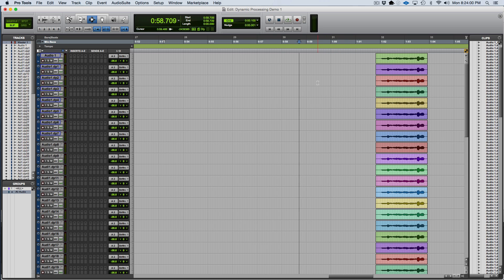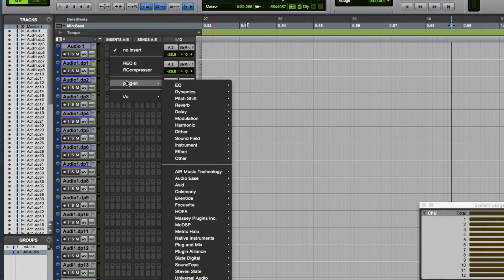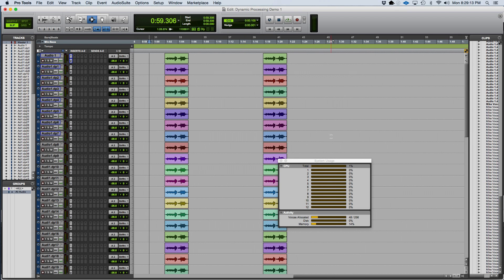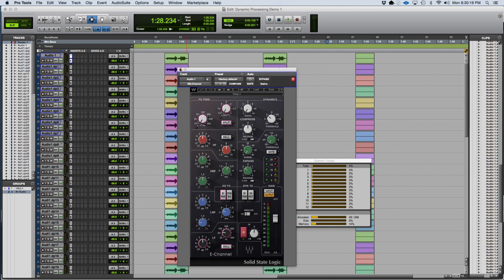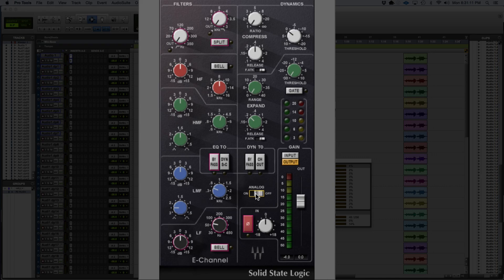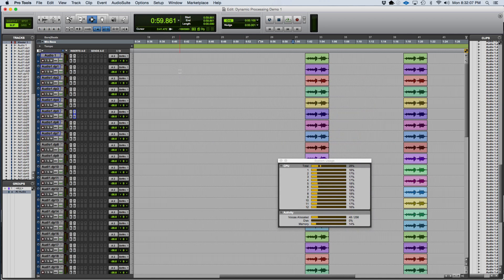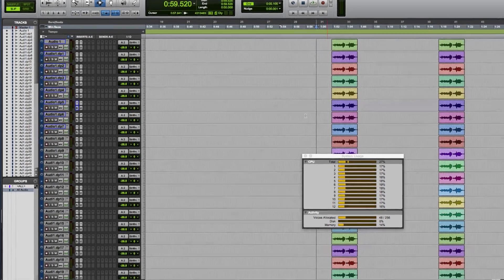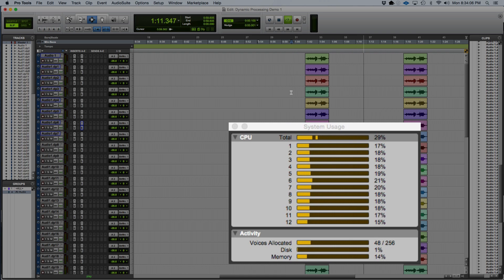Dynamic Plugin Processing in Pro Tools - How It Works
This video demonstrates how the dynamic plugin processing works in Pro Tools. It demonstrates situations when it works, when it doesn't and when it doesn't when you expect it to.